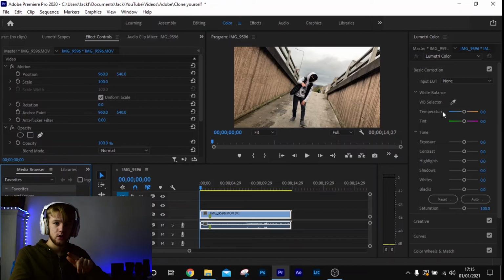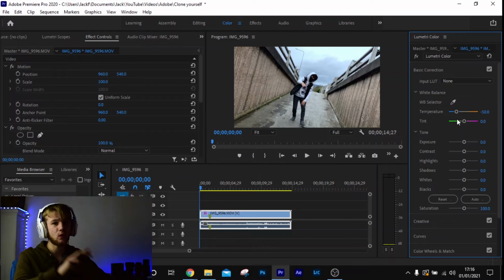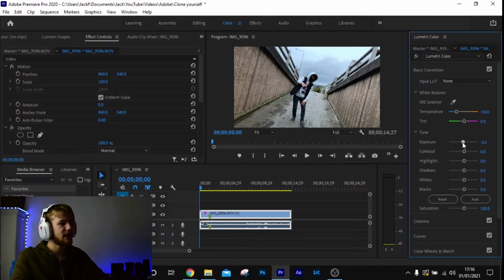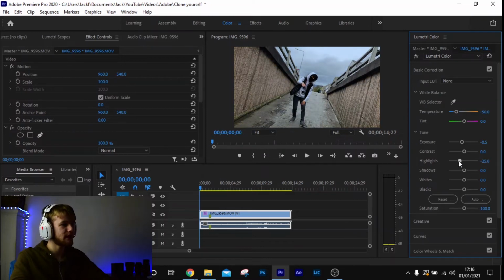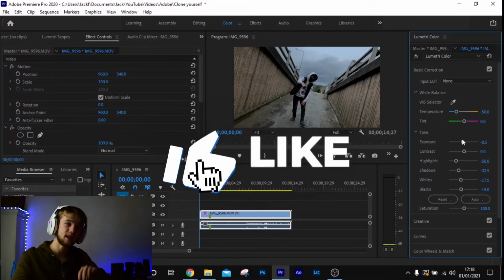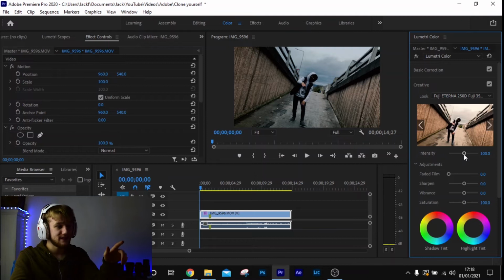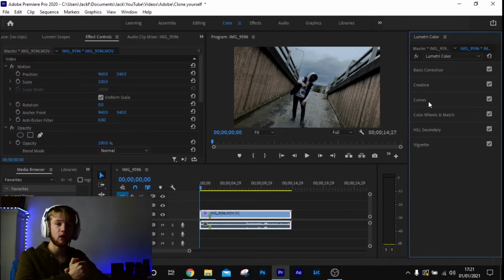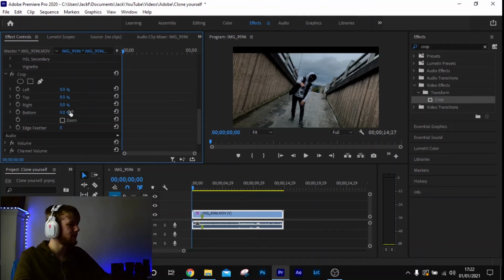How to COLOUR GRADE your videos in Premiere Pro For Beginners in 2021?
In this tutorial, I will be showing you how to colour grade and colour correct for beginners in 2021!

🎬How to COLOUR GRADE your videos in Premiere Pro For Beginners? | JackFernleyMedia🎬

In this video, I show you how to colour correct and colour grade your videos to get better quality! And the best part of it... IT'S FREE!
No more expensive lenses, no more extra costs to upgrade the level of video quality!
In this tutorial, I will be showing you how to color grade and color correct for beginners.

🕐Timestamps:🕕
0:00 - Intro
1:23 - What Mood Do You Want To Set?
1:53 - Temperature
3:16 - Tones
4:49 - Filters/Luts
6:02 - Black Bars
7:14 - Outro

📷Camera:
Nikon DSLR D3300
50 mm Fixed Lens
35mm Fixed Lens
18 - 55mm Lens
10 - 24mm Lens
18 - 200mm Lens